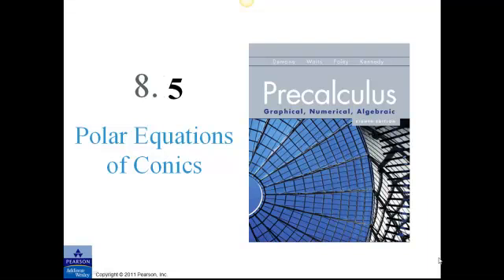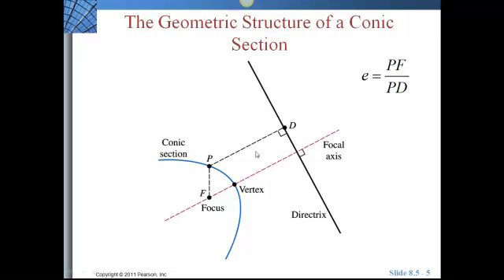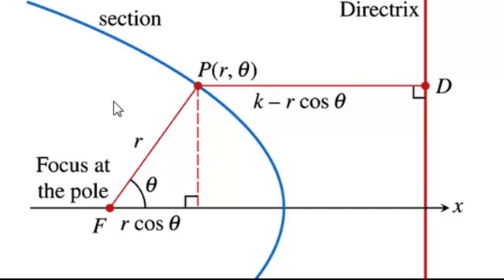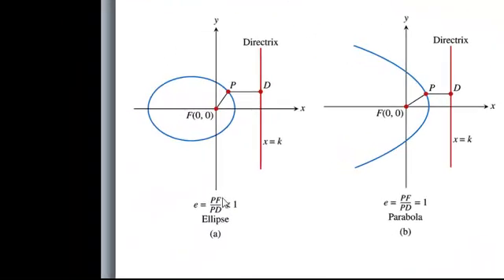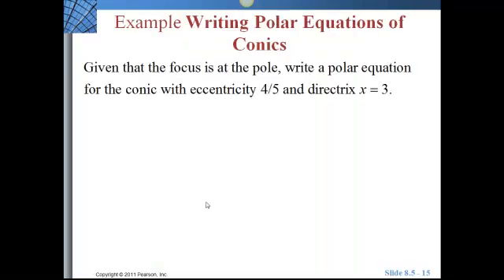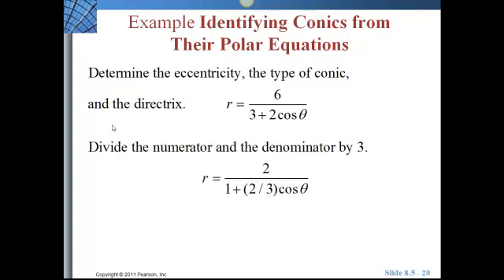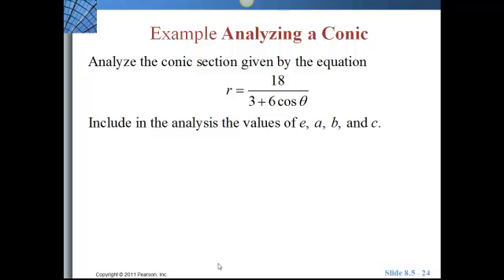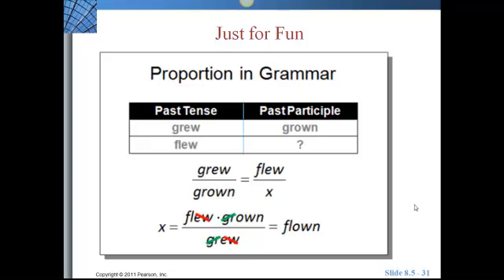Polar Equations of Conics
An introduction to polar equations of conics